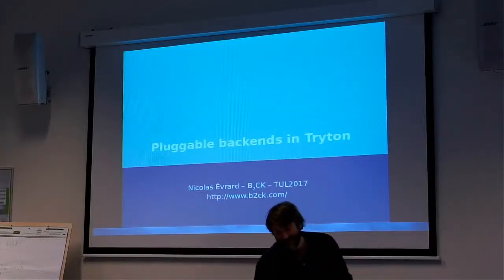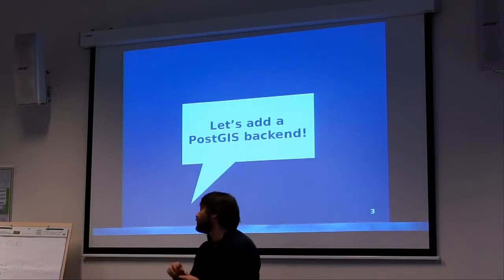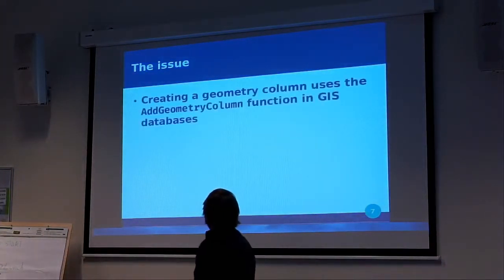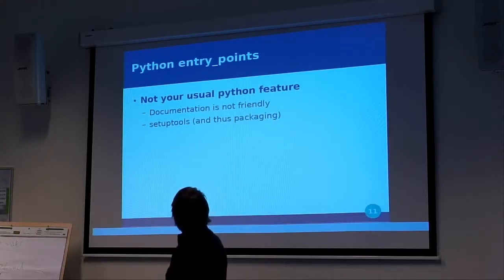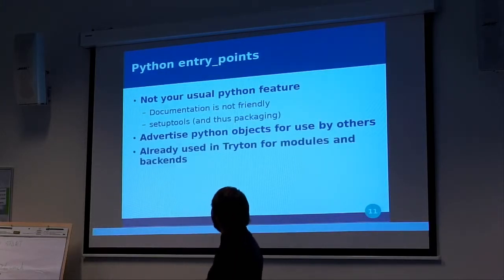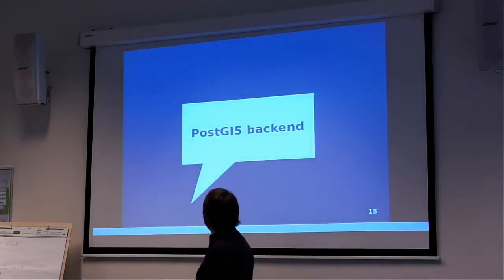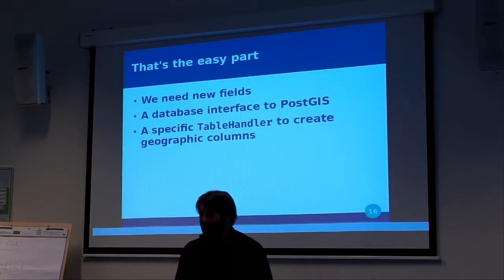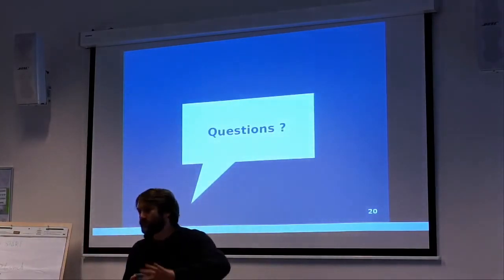Pluggable backends in Tryton: an how-to by Nicolas Évrard